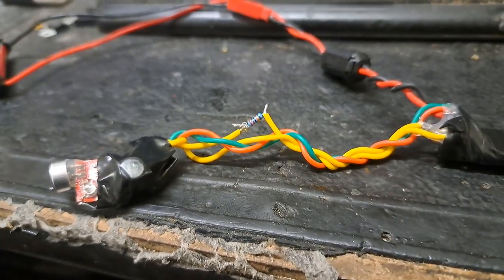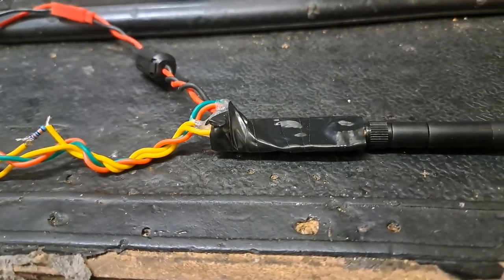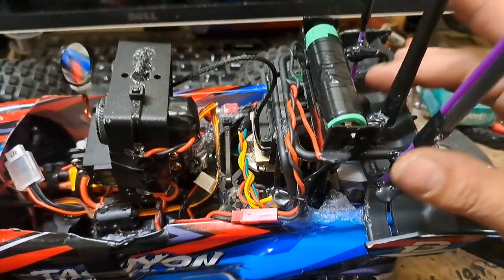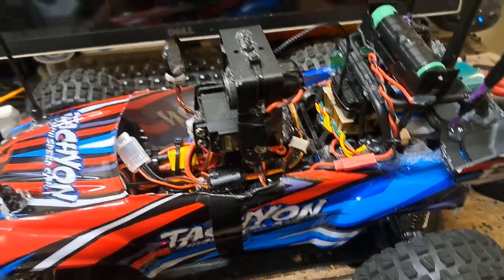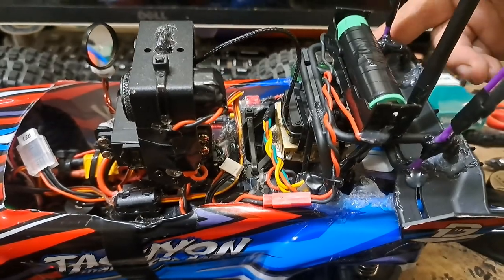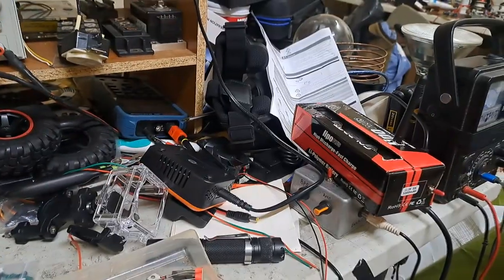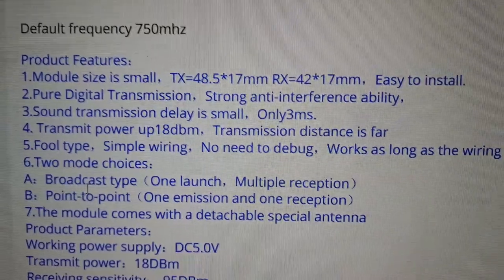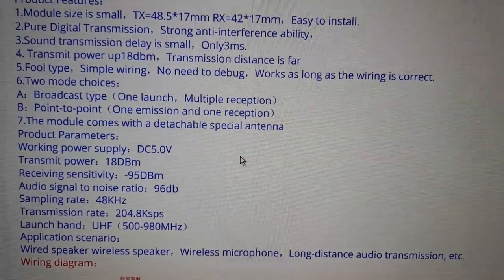RC Digital FPV Adding Live Audio (~750mhz)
I think audio can be useful for both drone and car FPV users because it gives you another form of feedback regarding what your motors are doing at any given time. When I'm driving without audio it's hard for me to really tell how much throttle I'm giving. I also need to be able to hear people/dogs around me.

I'm using this alongside Goggles V2 and O3 Air Unit and at about 4v input the transmitter was pulling about 175mA. With this particular unit the receiver won't light the red indicator until the transmitter is powered and talking to it. There are probably similar small transmitters and receivers which use other viable frequencies. It will be interesting to see if this transmitter interferes at all with my control range. I can slightly hear the background noise increase when using the 2.4g booster as well. Since I'm unsure of the actual transmitter frequency it will be hard for me to notch that out. If someone is already using a control in the 900mhz region then they can probably find good-range audio transmitters running at 2.4g instead. Since such a setup doesn't require a lot of power it can be made really small with even smaller antennas, but I don't really care since I'm using a car. If it ends up affecting any of my other systems I'm going to ditch it but so far it seems a better alternative than trying to use just the audio channel on a larger 1.3g AV transmitter. If I want to hear audio at any given time it's just a matter of bringing my little battery powered speaker box receiver with me, which I'll later probably just use headphones on and make it something that can attach to the goggles.

If using a relay make sure to add some kind of flyback diode across the coil, but if this works out well I'm going to ditch the relay and just use a mosfet. You could try powering the transmitter from a 5v BEC directly coming off the control receiver but I don't recommend it. If the specs of this thing are accurate it should easily match the range of my video and control. If someone wants to have the live audio added to their videos I guess one bootleg solution would be to just record the audio feed and mix it into the video later, instead of using the onboard audio and video of a gopro or something.

I've also replaced the stock O3 antennas with TrueRC Matchstick Carbon antennas with the 115mm extension leads. These are both LHCP along with the patch on the goggles. The stock antenna is dual band but it only needs 2.4g when using the DJI controller so these two LHCP 5.8g antenna replacements should work fine I hope. They sit just a bit higher and I hope they work just a bit better. With these I can do a range test at the same spot as my first one and see if all these new antennas made any damn difference at all.